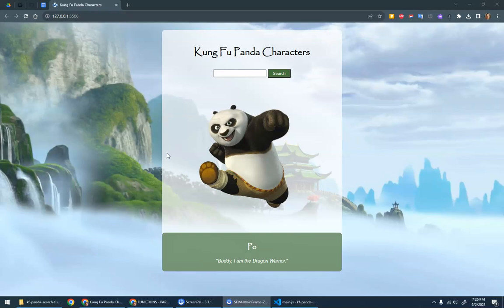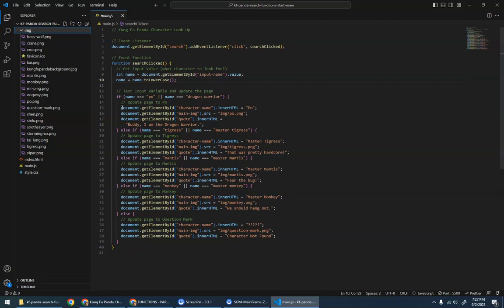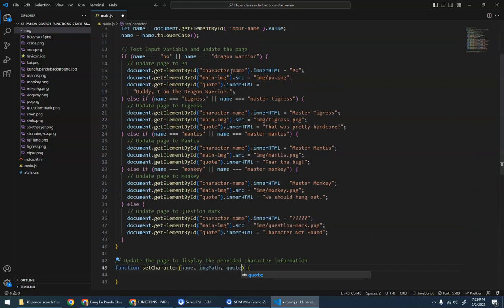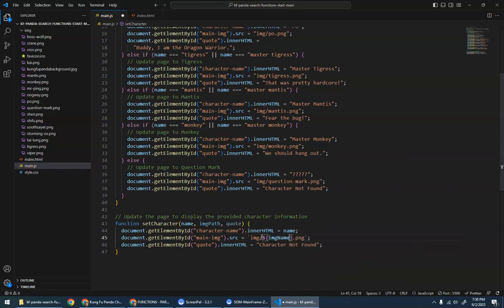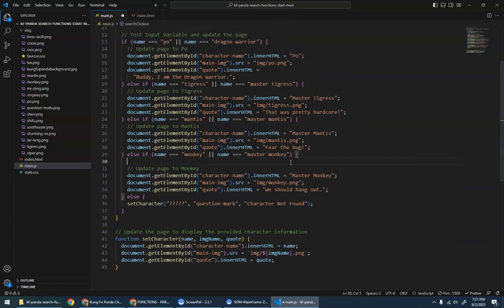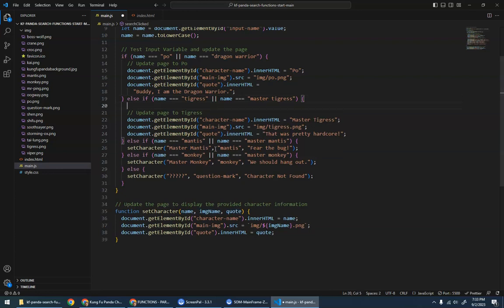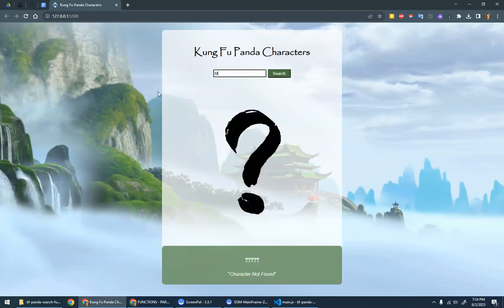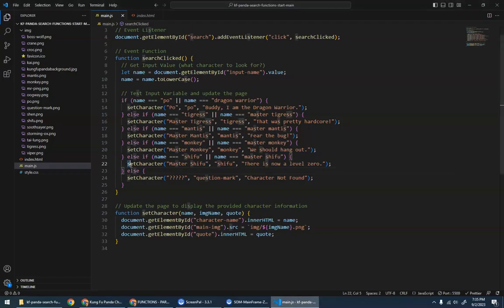kf panda search functions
Example of defining and invoking a function with parameters and arguments.